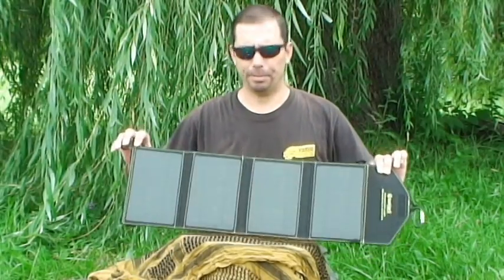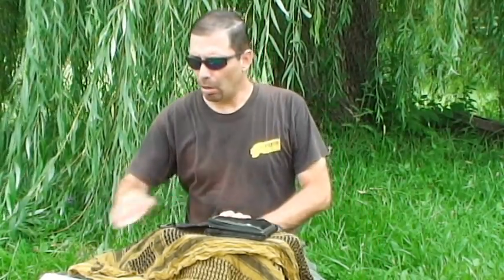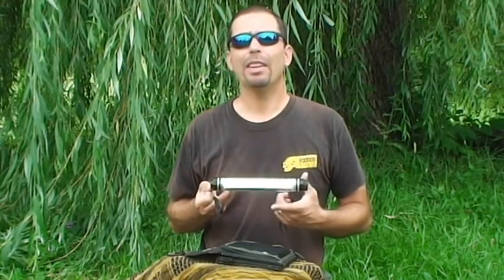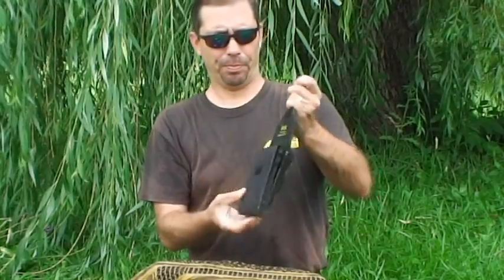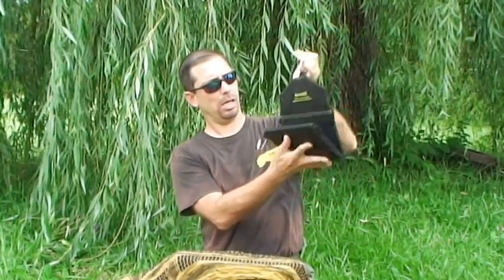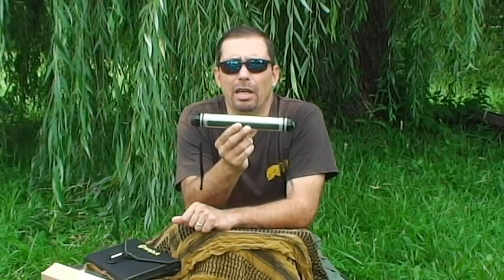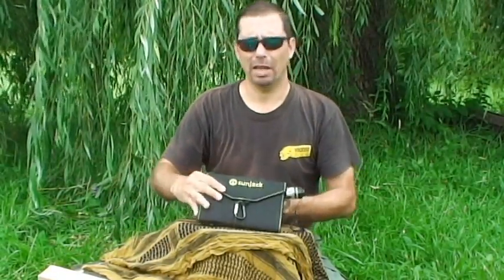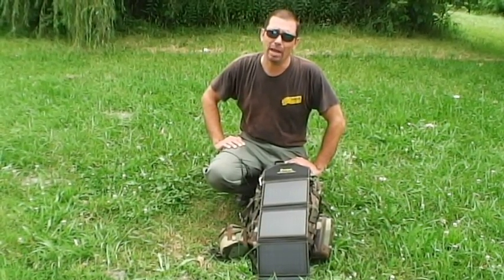SunJack Solar Panel & Light Review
Review on the SunJack 14W Solar Panel and Lightstick. Looking for a durable and affordable solar panel to charge your phone or light by? We take a closer look at the SunJack Solar Panel and Light in this video for all your solar power needs while out hiking, camping, hunting, fishing, or any other woodsmen use!